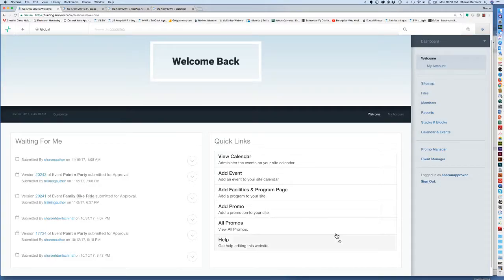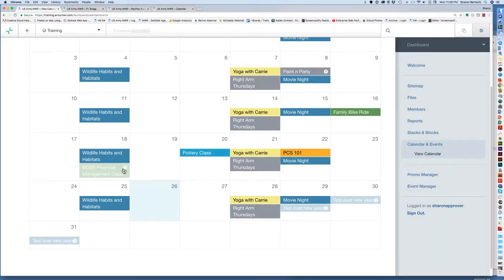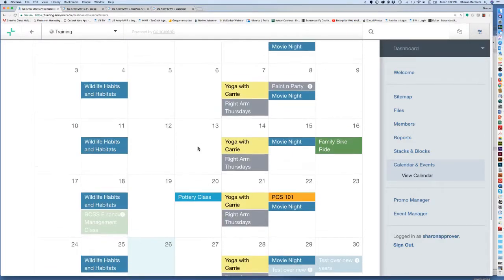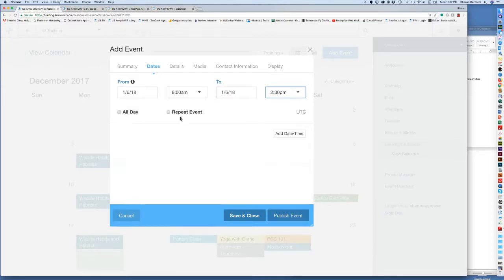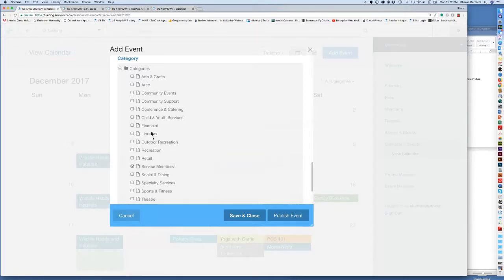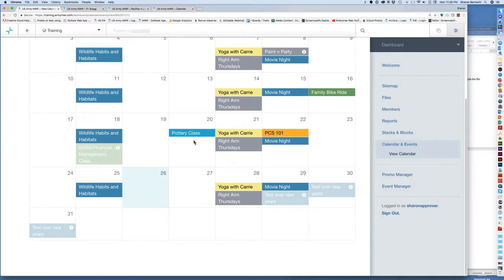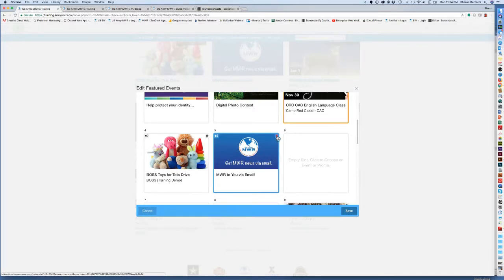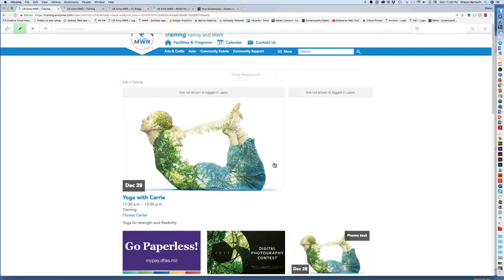Enterprise Web Training Part 4 Events Calendar Pin To Pages